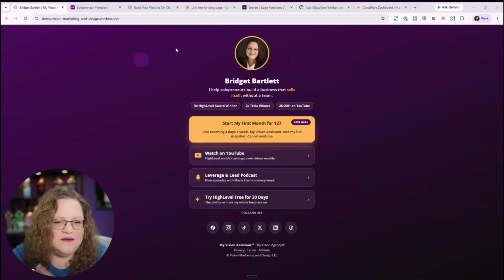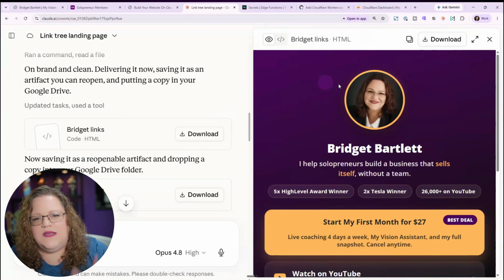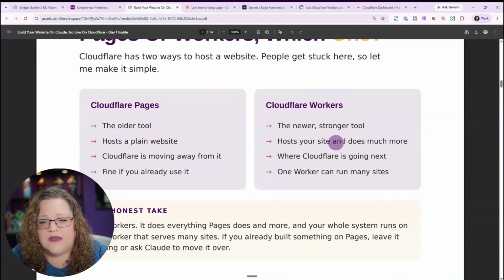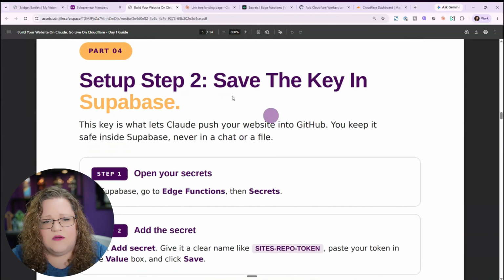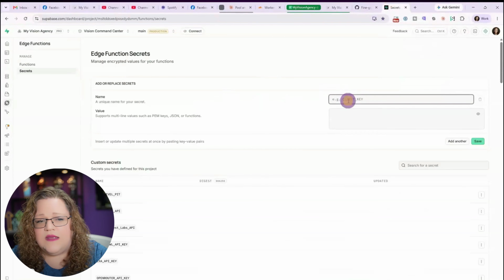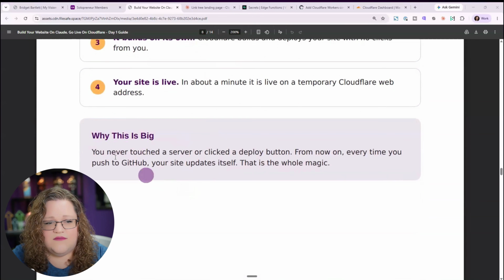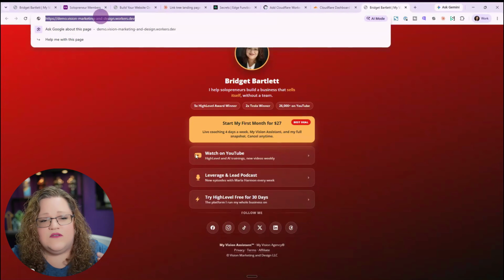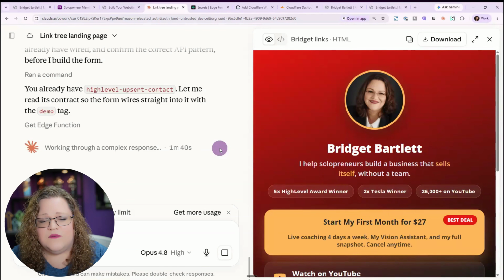How to Build a Website in Claude and Deploy to Cloudflare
Build a site in Claude and deploy it to Cloudflare fast. Get the guide shown to walk through the process

I get this question all the time. Where should I build my websites, and how do I get them live? In this video I show you the exact system I use. All of my sites live on Cloudflare, and I build them with Claude.

Here is the simple picture. You do the talking, and your helpers pass the work down the line. You describe the site in plain words, Claude builds it, you say yes to push, and Cloudflare puts it live. That is the whole loop.

First I tell Claude what I want, and it writes the full site for me. Because it already knows my brand, it builds fast. Then I have it push the site to my GitHub repo. My GitHub token stays locked inside Supabase, so it never shows up in the chat. That keeps everything safe.

Cloudflare is always watching that GitHub repo. The second it sees a change, it builds your site on its own, and your site is live. You never touch a server or click a deploy button.

I also explain Pages versus Workers, and why you want Workers. One Worker can run many sites, so you can update all of them at once. Then I show you how to connect a domain, a root domain or a subdomain, right inside Cloudflare. At the end I even connect a form to my HighLevel account, because my HighLevel is connected to Supabase.

⏱️ Chapters:
00:00 Why Build Your Websites in Claude
04:05 Telling Claude What to Build
07:28 How GitHub and Cloudflare Workers Fit
08:50 Updating Every Site at Once
10:11 Securing Your GitHub Token in Supabase
14:57 Creating the Cloudflare Worker
17:01 Automatic Builds From GitHub
20:26 Connecting a Custom Domain
21:48 Connecting HighLevel to Supabase

💬 Drop a comment: what is the first site you are going to build and move to Cloudflare?